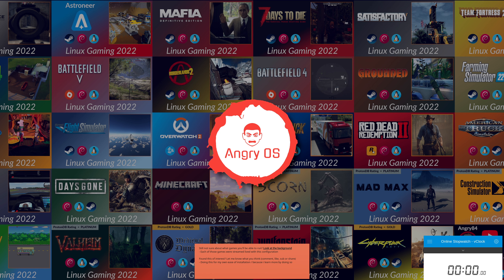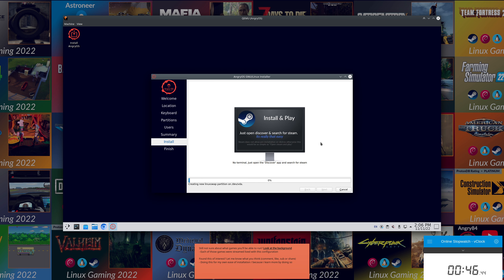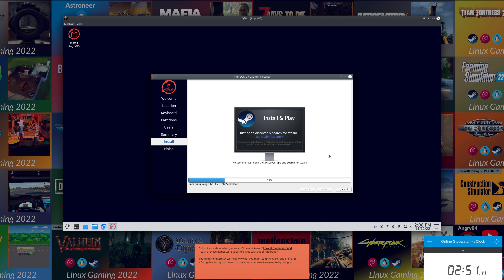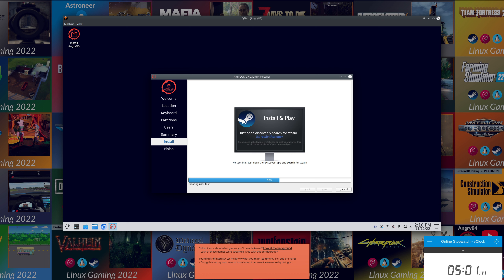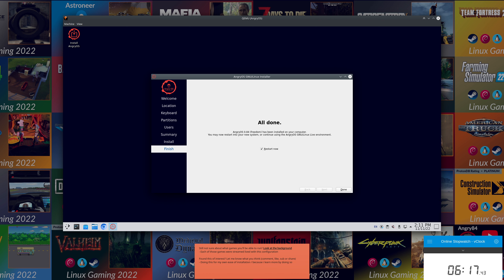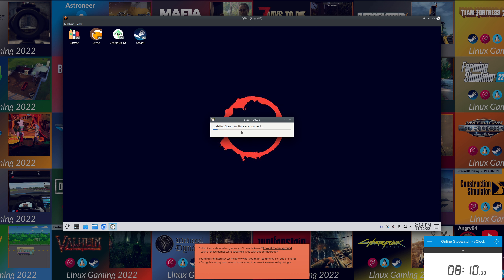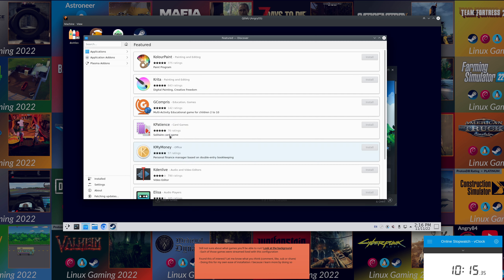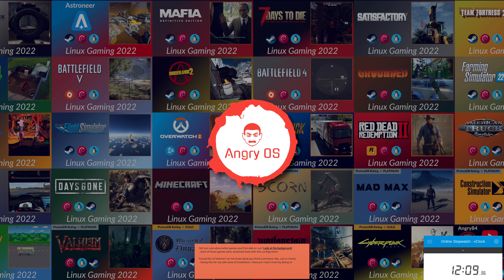AngryOS - A Simple,Stable & Fast Linux Gaming Distro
▬▬▬▬ Video Chapters / Sections / Timeline  ▬▬▬▬
00:00 - Introduction
00:37 - Start The VM
01:08 - Live Boot
01:37 - Start Install
02:00 - Install Running
07:31 - Install Complete & Reboot
07:46 - Dual Kernel & Boot Menu
08:30 - Install Steam
10:47 - Login To Steam
11:50 - Install Stardew Valley
13:04 - Open Stardew Valley
13:32 - Close Stardew Valley

Recently i posted a video about how easy it was to install and setup a linuxgaming distro while commenting a week later about how i had previously been working on my own distro.

Well over the past week i've revisited the project and decided to change direction on it to be gaming based which will not effect my work / still offer the same stability i have come to enjoy with debian11

Gamemode & DXVK:
 - I did not cover these in the video as its more a dot point of whats installed vs what a user needs to know on first boot.

Why i prefer this:
 - Its stable, Very stable compared to my experience with other distros
 - The extra kernel is geared towards performance and not just gaming
 - As little bloat as possible (i might shave a touch more out)
 - Easy of setup / when testing/setting up a laptop i like everything done at once

Note for distro hate(rs):
 - I'm not saying this is better than what is out there, I just want to show how friendly linux can be out of the box.
 - Each of the games on the background have all worked awesome with this setup even while under streaming load.
 - Yes each distro is different and some go that extra mile for top notch performance, that is not my goal here.
 - This has been more of a journey starting with linux from scratch and learning to compile kernels before not wanting to maintain one.
 - This is just a concept video currently and far from edited/straight recording.
 - The name is just a quick prefix i use on most things / all customisations still pending & may just remain private/personal